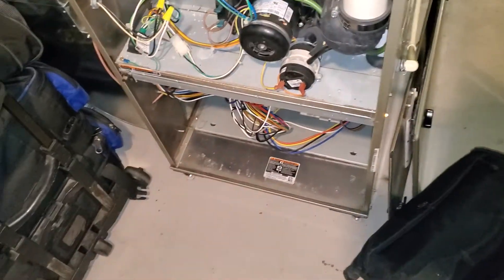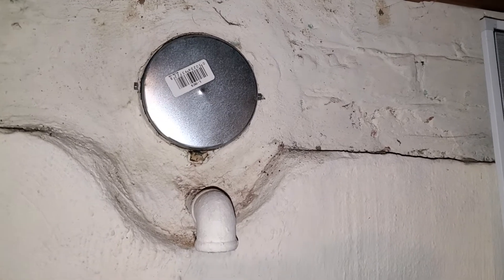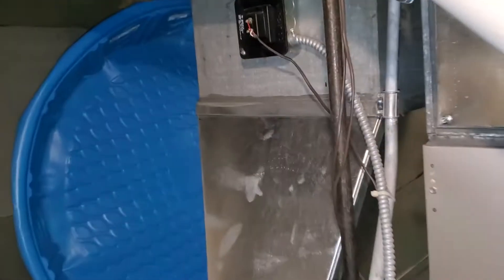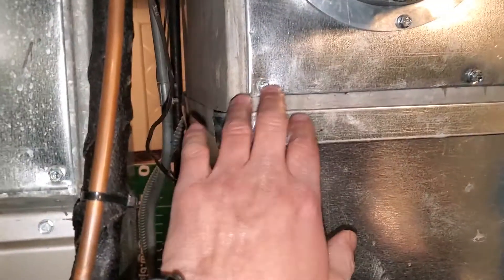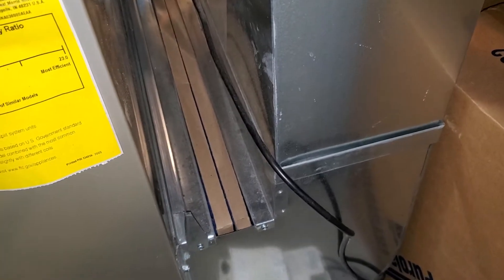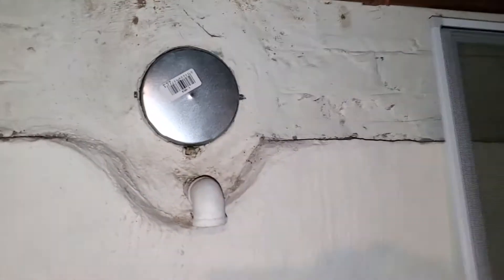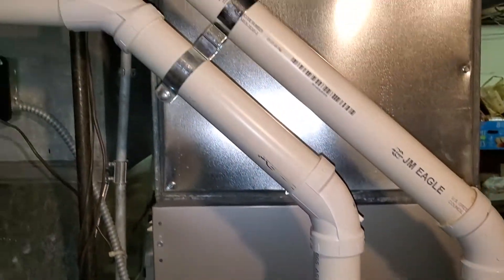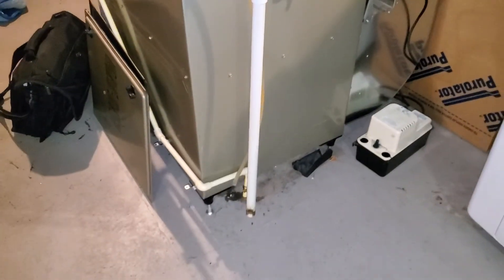717268-first call-Chicago 2/18/2021 no heat